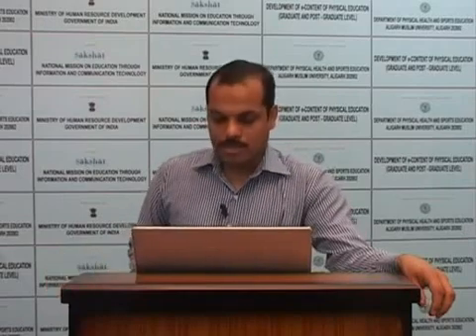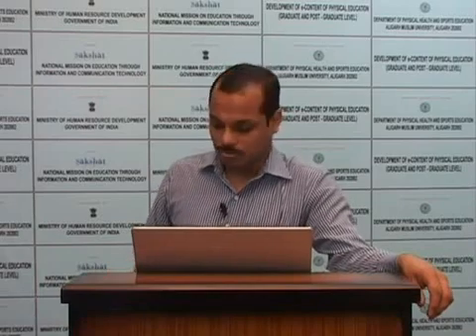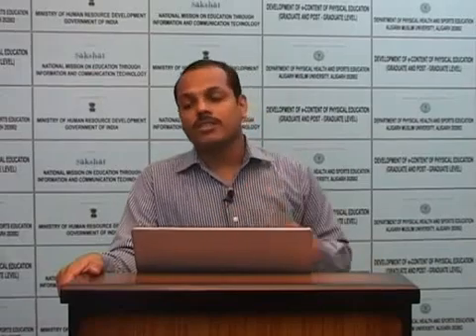Neuro Muscular Coordination Part 2